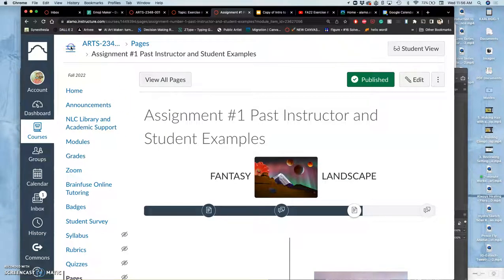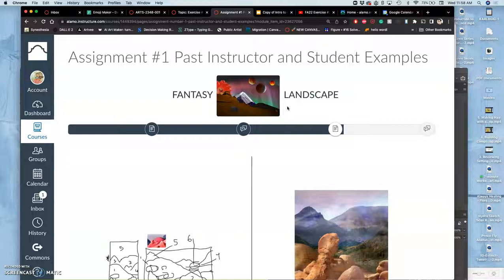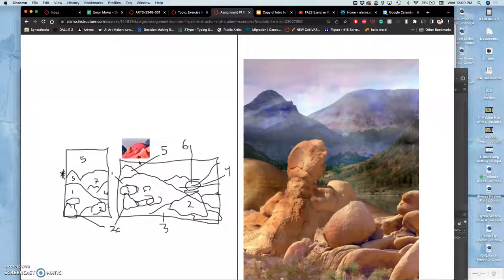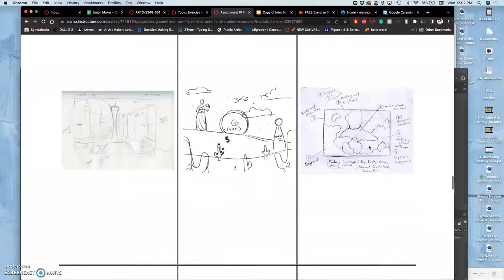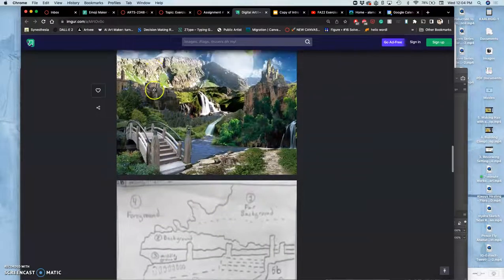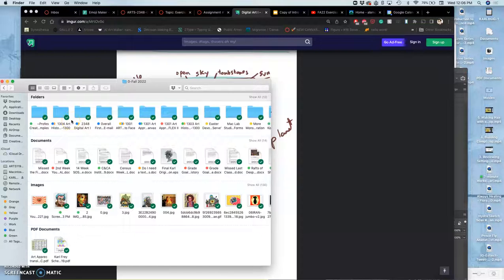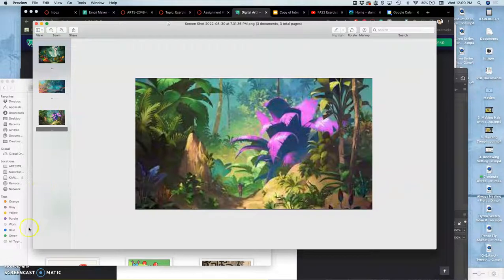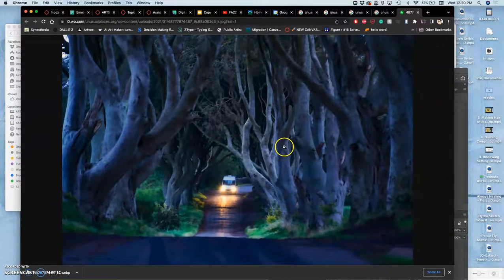1 Introduction to Assignment #1 Digital Fantasy Landscape Composite